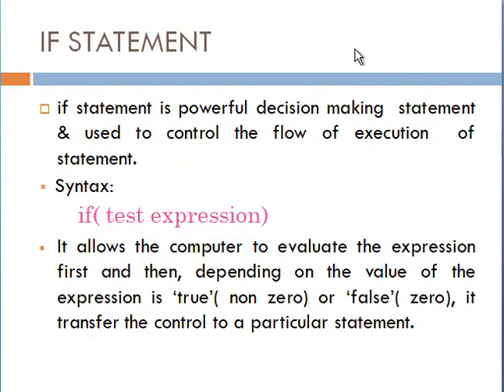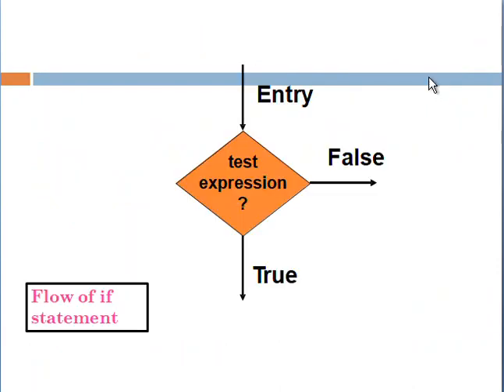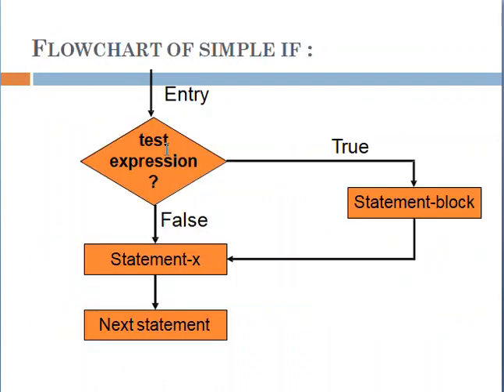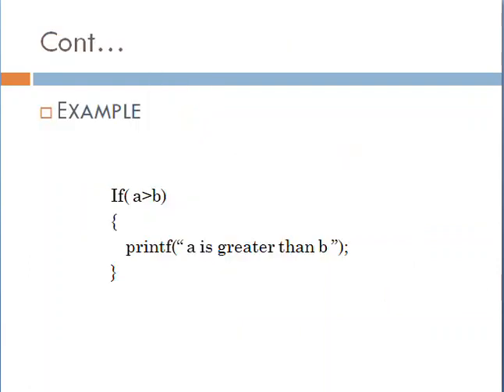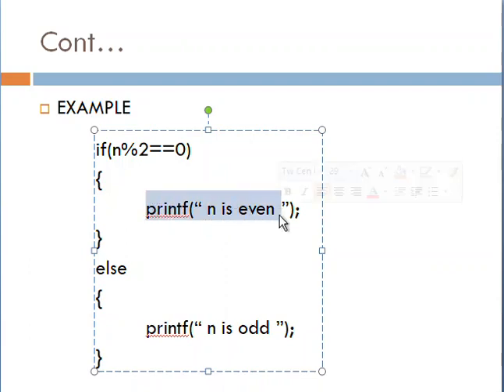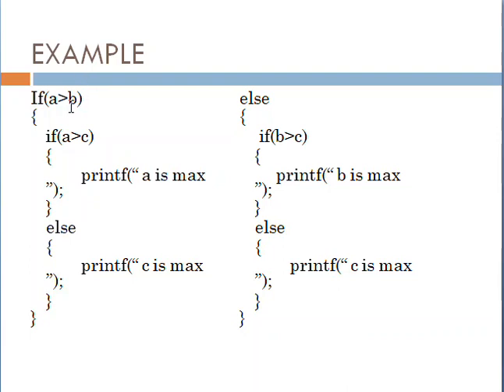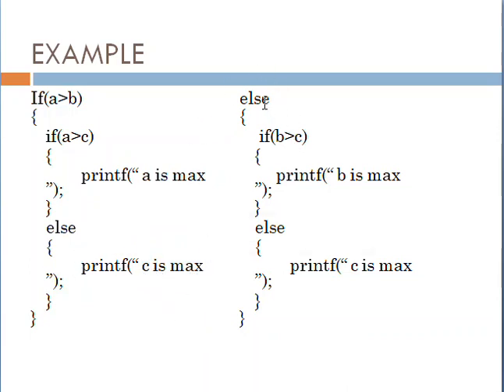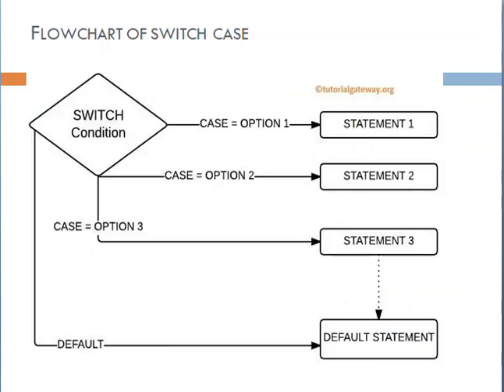IF STATEMENT|3310701|CP| ABHINAV P. JAIN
Decision making statements in programming languages decides the direction of flow of program execution.